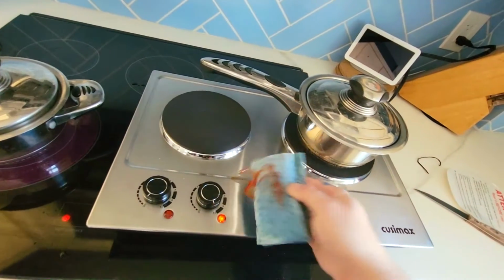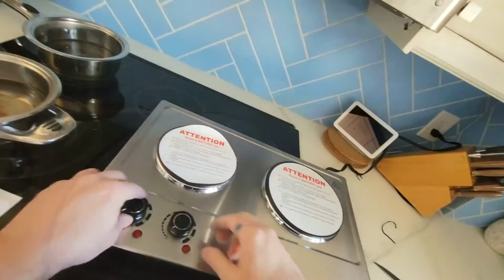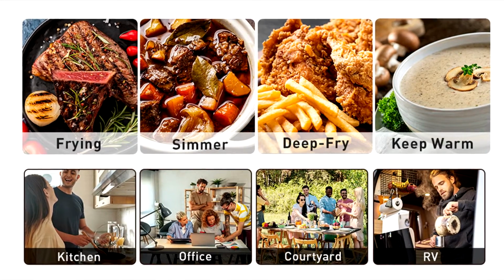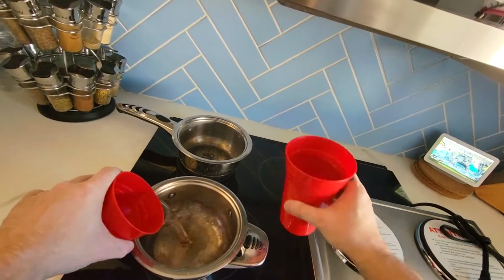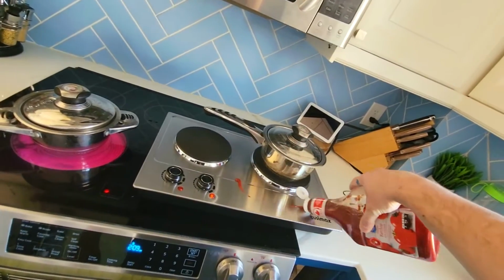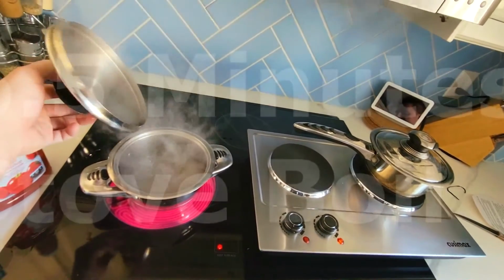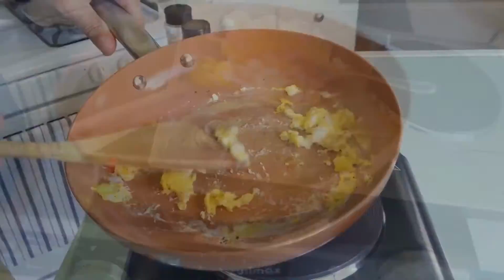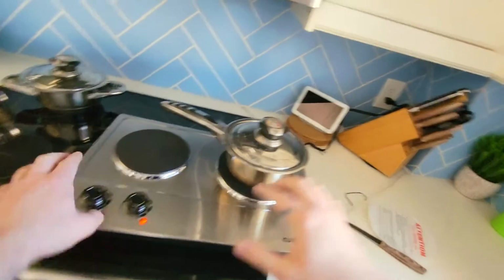🔥 CUSIMAX Hot Plates EXPOSED | Ultimate Cooking Guide for 2026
- Which is the best hot plate? What is the best portable hot plate for camping or office? Today we review the Cusimax 1500W Single burner hot plate and the Cusimax Double Burner Electric Hot Plate 1800W Combined. Both are clean slim designs and stainless steel for easy clean up. They have 7 thermo controlled heat modes for even heat distribution and fry up an egg under 6 minutes from cold to hot. For boiling water its 13 to 16 minutes.

Are you tired of slow cooking? Discover the BEST CUSIMAX Hot Plates in our ULTIMATE 2026 review! We dive deep into the features of both the 1500W Single Burner and the 1800W Double Burner, including THERMO CONTROLLED heat settings, rapid cooking times, and portability for camping or office use.

- How to decide between the SINGLE and DOUBLE burner hot plates
- Features that make Cusimax stand out from its competitors
- Cooking comparisons: how fast can you fry an egg?
- Best practices for maintaining your hot plate
- Customer insights and feedback on performance
- Must-know safety tips when using electric hot plates
- BONUS: Unique recipes to try on your Cusimax hot plate!

Choosing the right cooking appliance can save you TIME and MONEY! With our detailed review, you'll avoid costly mistakes and find the perfect solution for your cooking needs.

Check out our video on "Portable Electric Hot Plates You MUST HAVE" and "Best Cooking Gadgets for 2026" to maximize your kitchen experience and stay updated with the latest trends!

**CHAPTER TIMESTAMPS:**
0:00 Intro
1:30 Single Burner Overview
3:45 Double Burner Overview
5:15 Cooking Tests
7:00 Customer Reviews
9:00 Final Thoughts